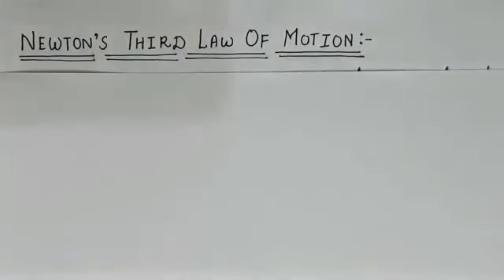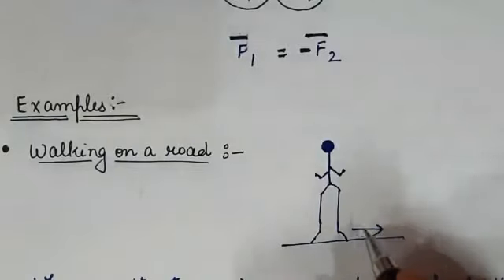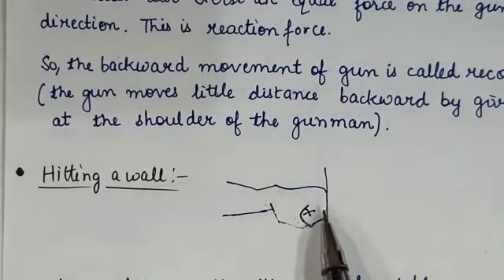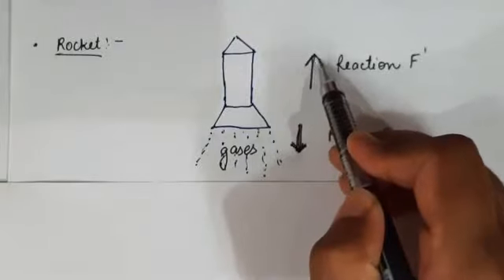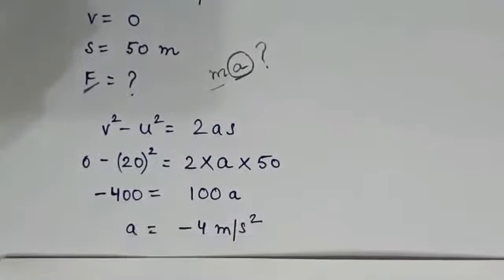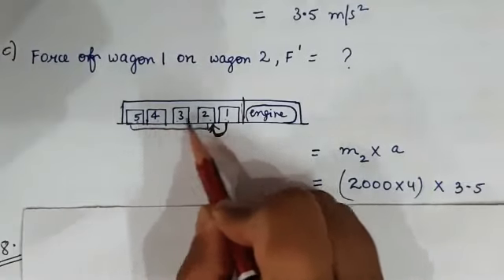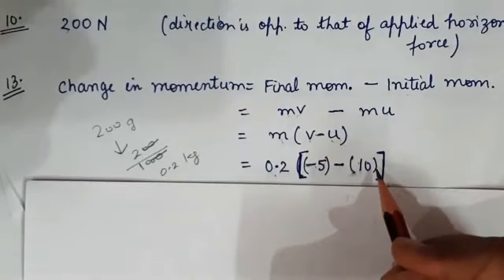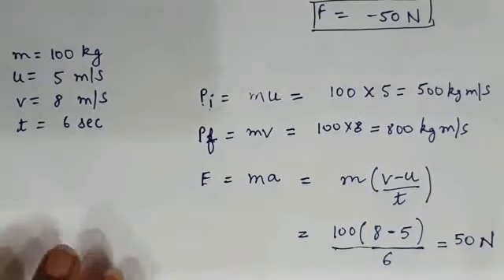Class 9, Day-111, Science, Ch-9, Lecture-3